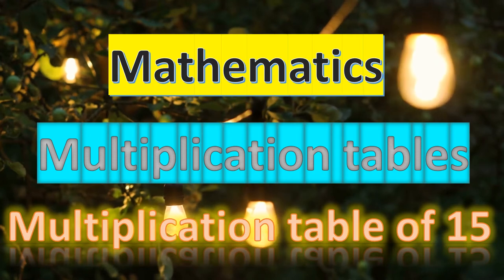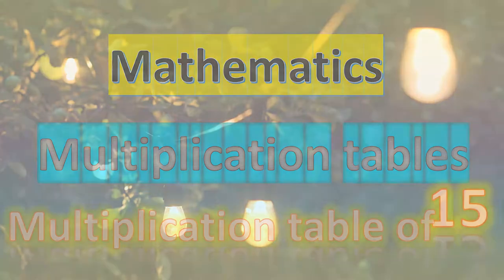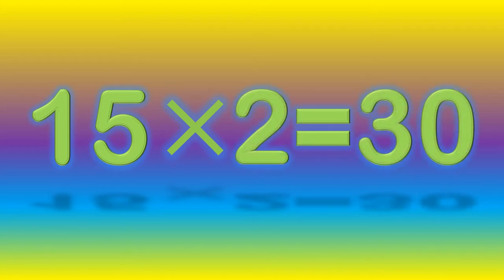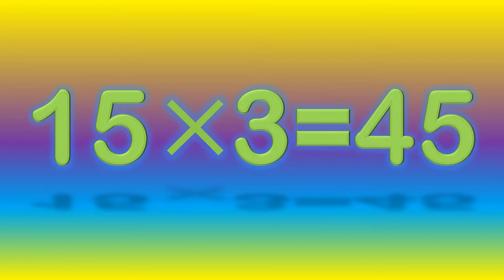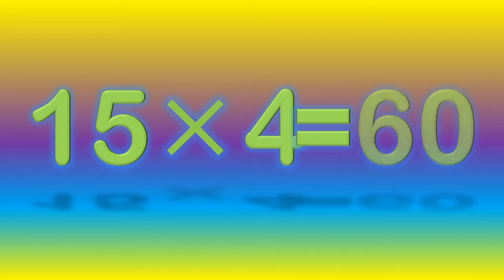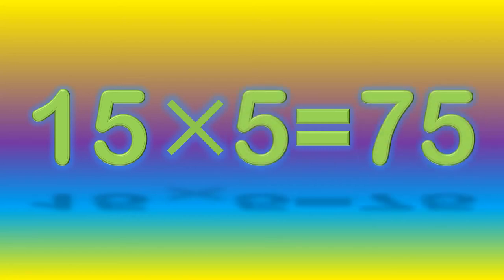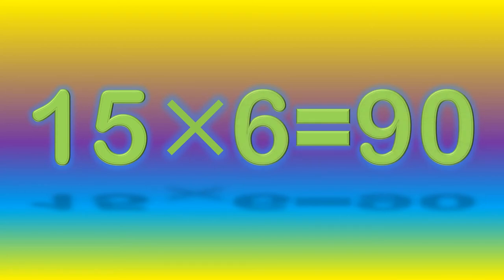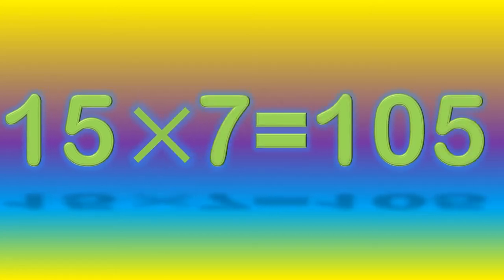15 TABLES | Multiplication Table of 15